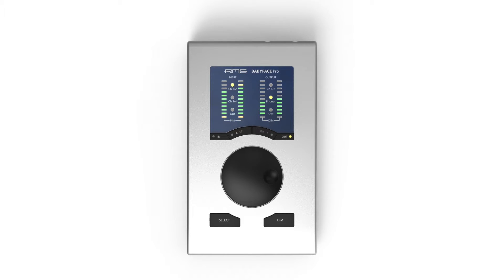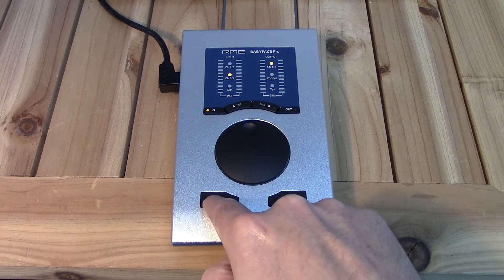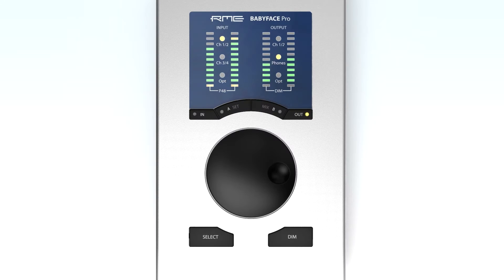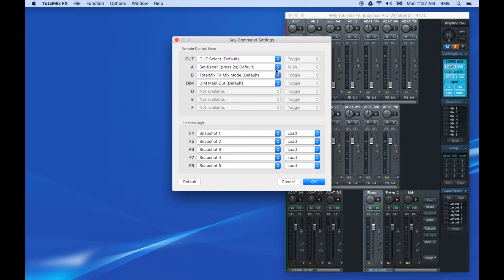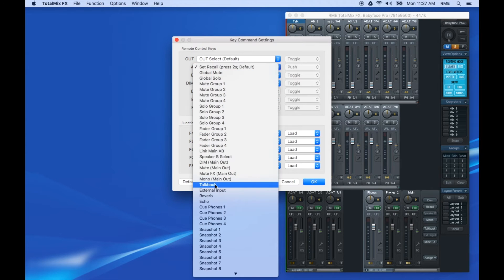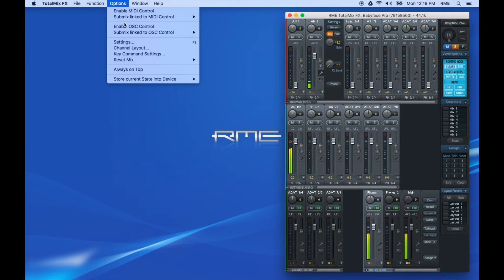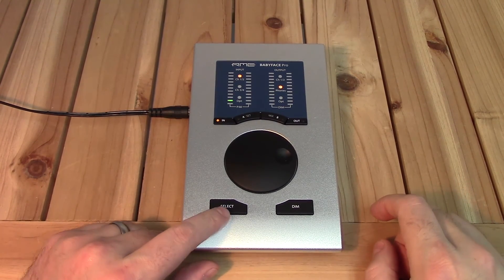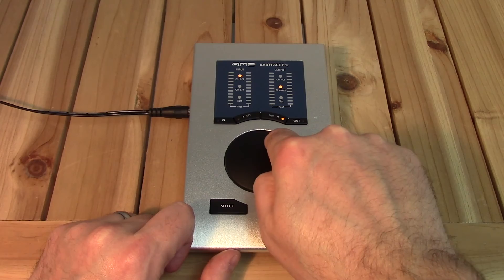Babyface Pro USB Audio Interface - Programmable Keys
In this video we demonstrate some basic control features for input and output signals and how to use the programmable Keys A/B/Out/DIM of the Babyface Pro in TotalMix FX. You can set up buttons for control of Mutes, Solos and Fader Groups, Speaker B, Mute FX, MONO, Talkback, External input, Effects ON and OFF, Cue Phones mix to MAIN out, and load mixer snapshots and layouts.

This allows you to customize the buttons for applications like Talkback or configuring a headphone mix for musician. In Addition to this, you will get a quick tour of some Babyface Pro Stand-alone command functions without using a computer or iPad.

The RME Audio Babyface Pro 24-Channel 192 kHz is a bus-powered USB Audio Interface. Providing a wealth of features, superior build quality, and rock-solid stability, the Babyface Pro audio interface is the perfect solution for mobile recording as well as project and home studio applications.

For more information about the Babyface Pro please visit the following product